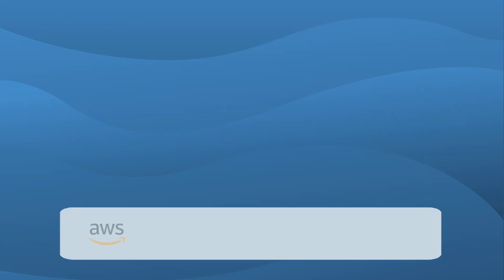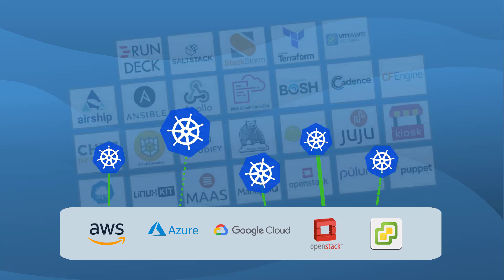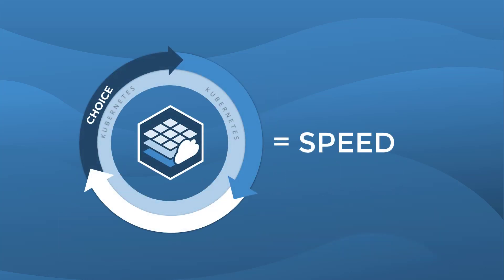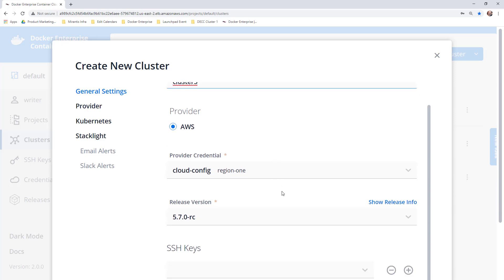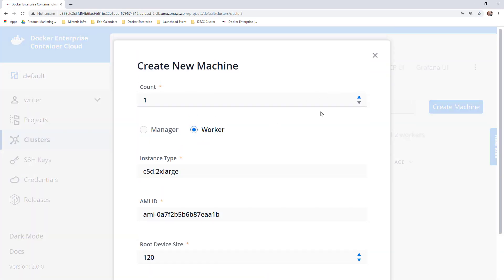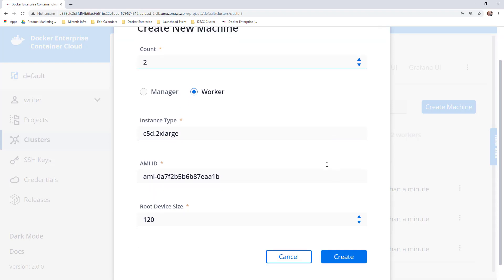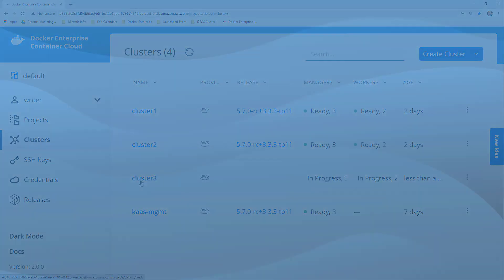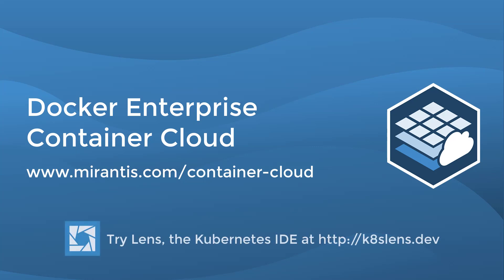Mirantis Container Cloud Overview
Ship code faster with Mirantis Container Cloud (formerly Docker Enterprise Container Cloud), a multi-cloud container platform that makes it easy to deploy and manage Kubernetes clusters on AWS, OpenStack and more.